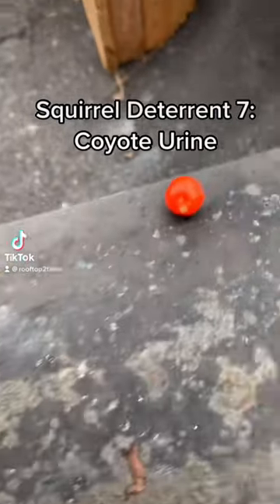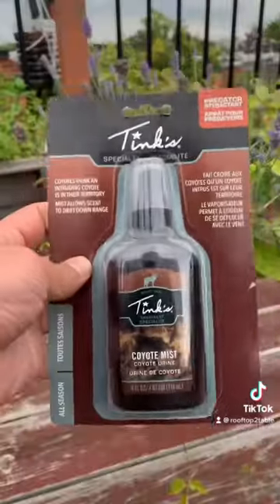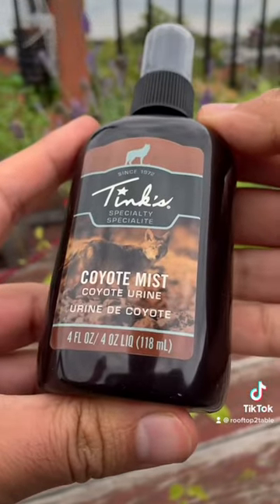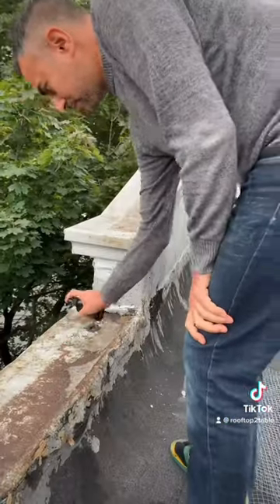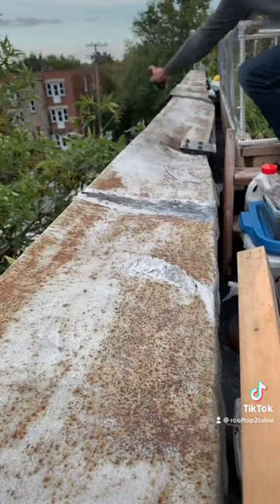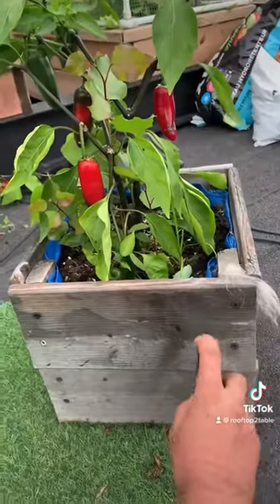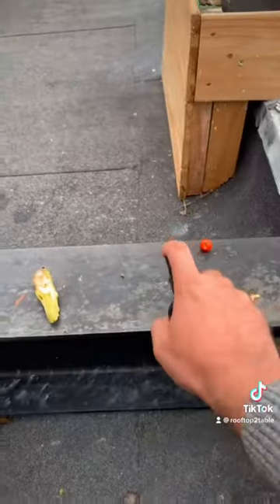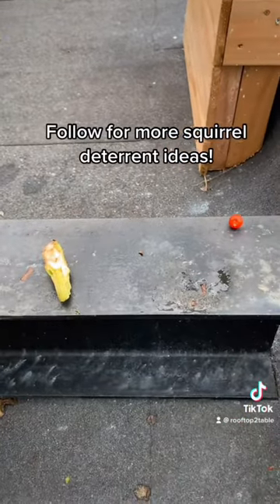Squirrel Deterrent 7: Coyote Urine